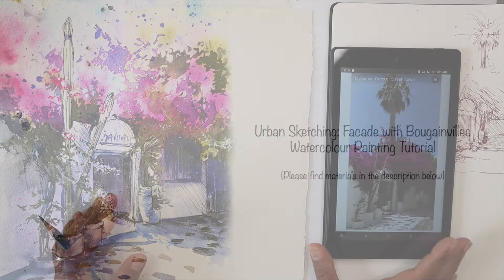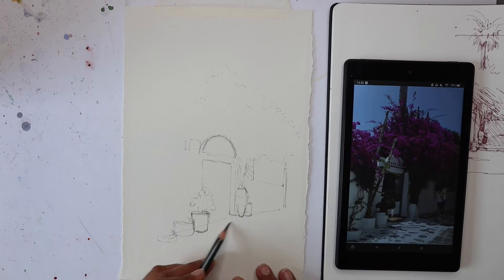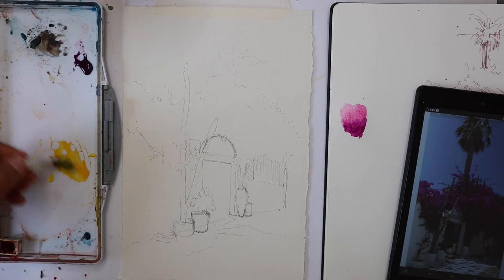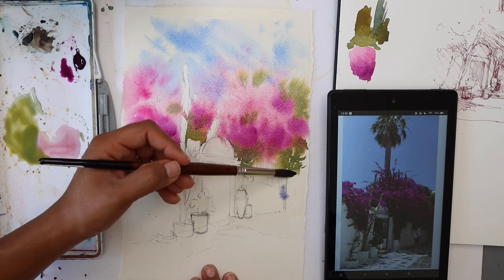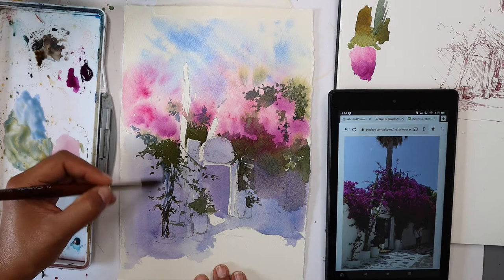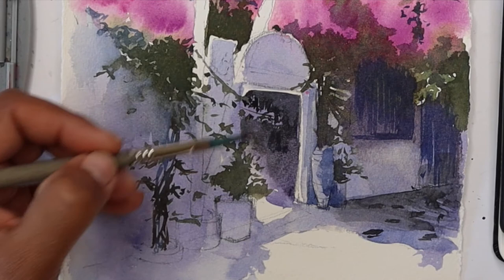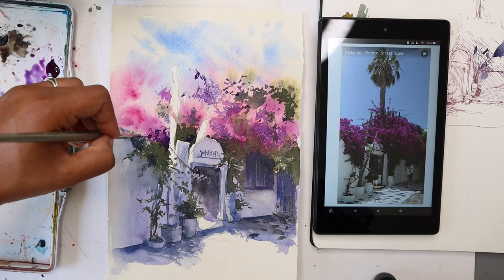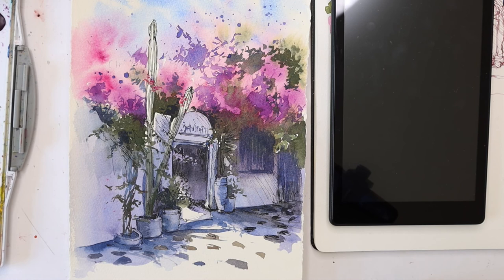Urban Sketching: Facade with Bougainvilleas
Hello all,

Here's a little tutorial on how to paint this pretty facade adorned with bougainvilleas.

Materials used:
Watercolour paper: Saunders Waterford
Watercolour paint: Winsor & Newton and Rembrandt
Watercolour Brushes: round pointed size 12 and angular brush 1/2 " (Escoda)
Lamy Fountain pen with waterproof sketch ink
2 jars of water
Palette
Pencil and eraser for initial sketches
Paper towels/ cotton cloth for lifting out/ wiping extra paint or water.

Stay in touch via DMs or emails